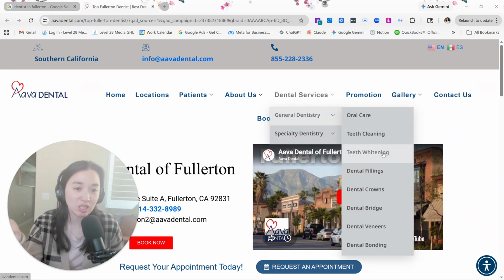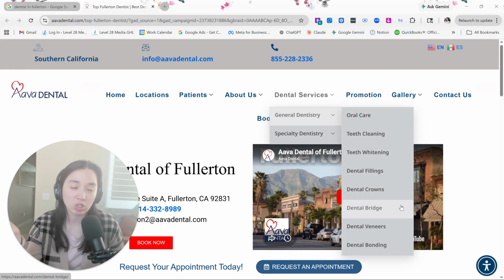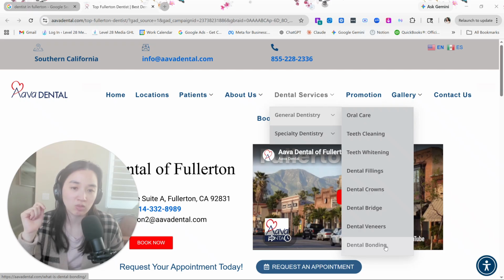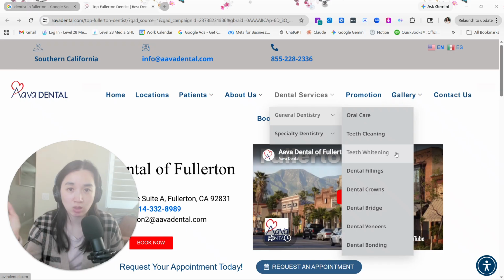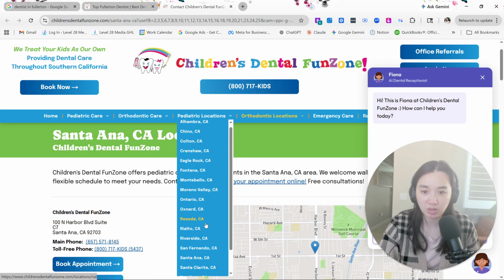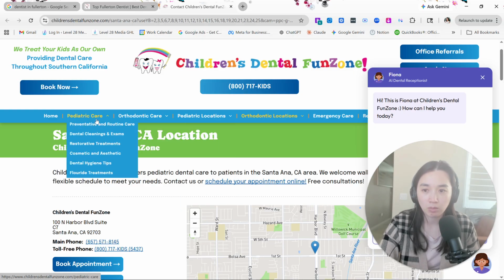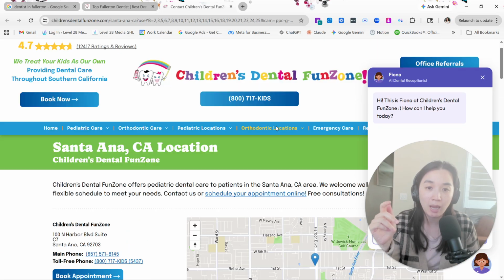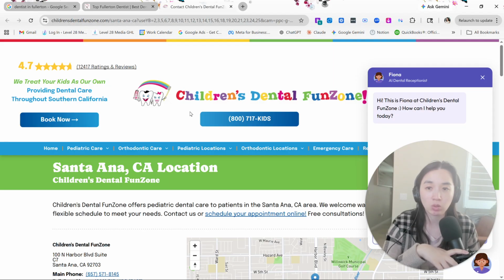How Many Landing Pages Do You Need?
How Many Landing Pages Do You REALLY Need for Google Ads?

If you're running Google Ads and wondering how many landing pages you actually need to be successful… you're not alone.

 The answer isn’t one-size-fits-all, but there *is* a clear framework you can follow to maximize your lead generation results.

You’ll learn how to determine the right number of landing pages based on your services, budget, and locations. Plus how to structure them in a way that actually converts.

What You’ll Learn in This Video:

* Why sending traffic to your homepage is hurting your conversions
* How to prioritize high-value services for your campaigns
* The “one landing page per service” rule (and when to break it)
* How to scale landing pages for multiple locations
* A simple strategy to build and duplicate pages efficiently

Key Takeaway:
Your landing page strategy should align with your *services, budget, and locations*. The more intentional you are, the better your results will be.

If you're running Google Ads for your local business and want better results, this is a must-watch.

If you're spending at least $2,000/month and want to improve your lead generation, check out the link below for an audit or managed services.